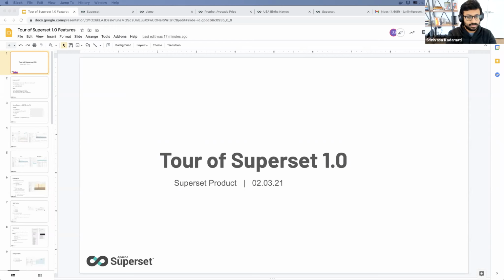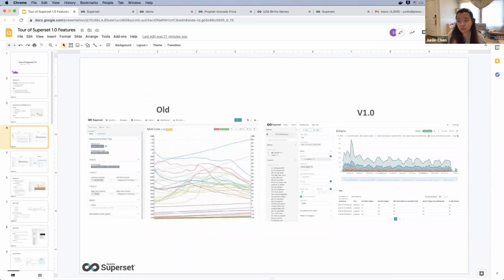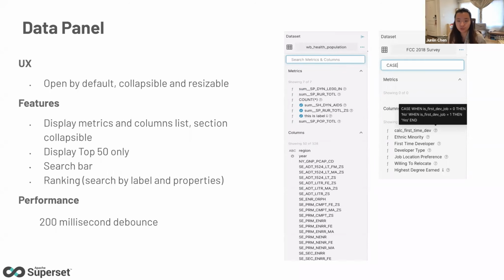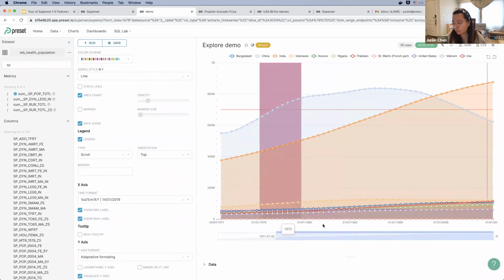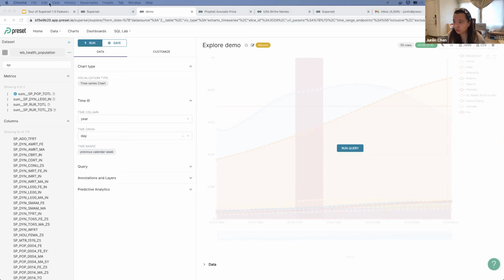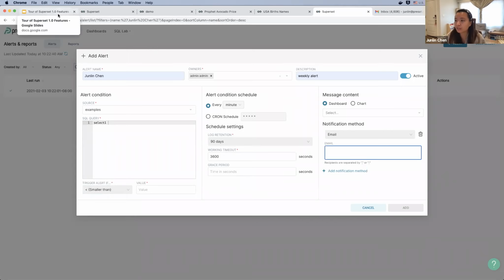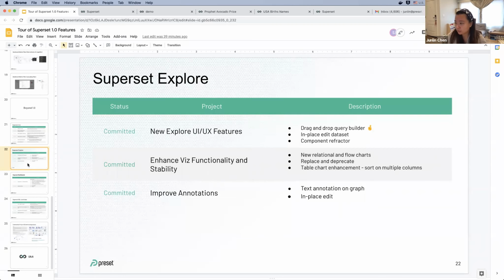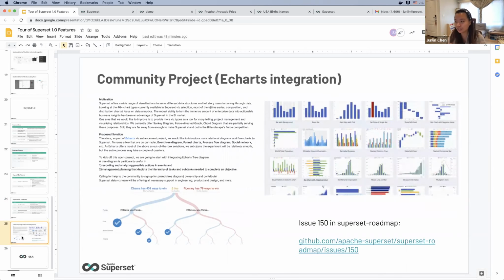Tour of Superset 1.0 Features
Superset 1.0 is a monumental step forward. In this live demo, you'll get a tour of features like scheduled email reports and an overview of the design changes.

This event was hosted by Preset. Preset offers a managed service for Apache Superset. Get started with our forever free tier